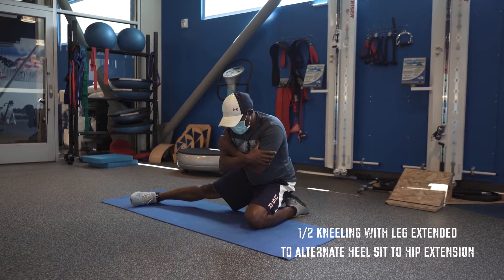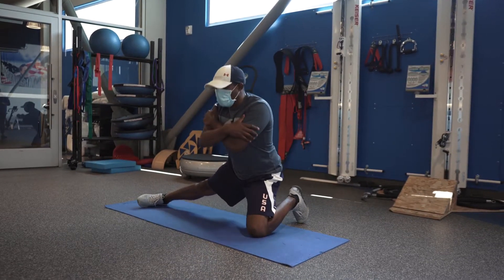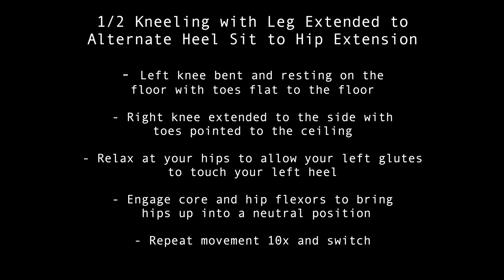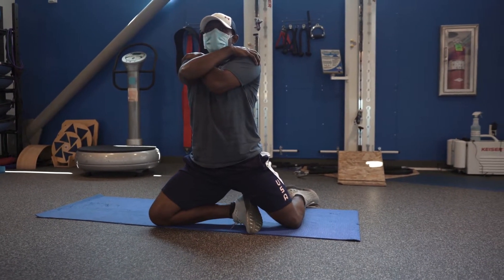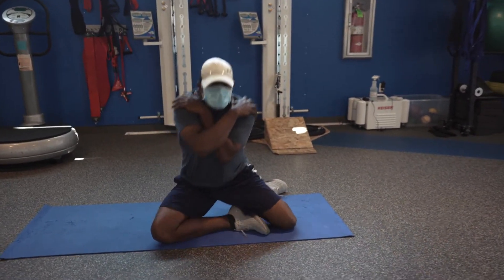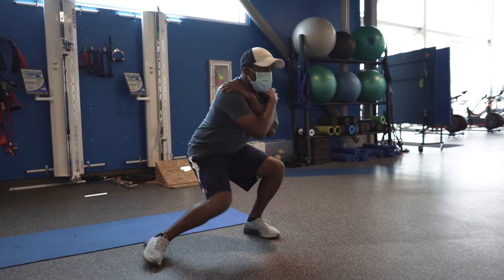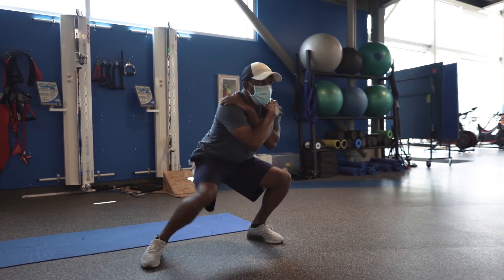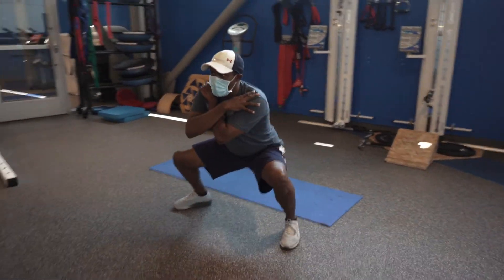Injury Prevention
To help with injury prevention, try these exercises from our athletic trainers before training, and incorporate them into your warm-up routine